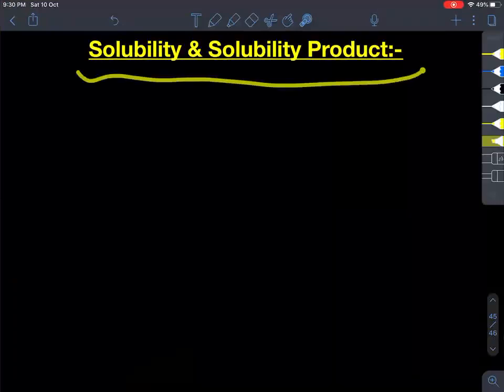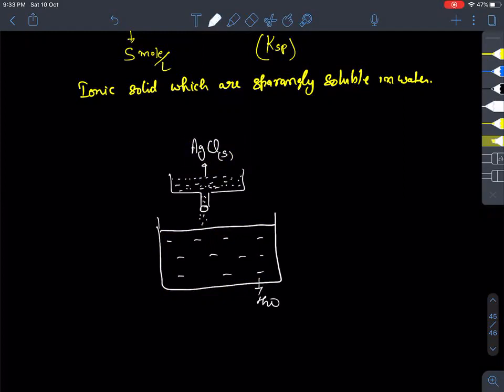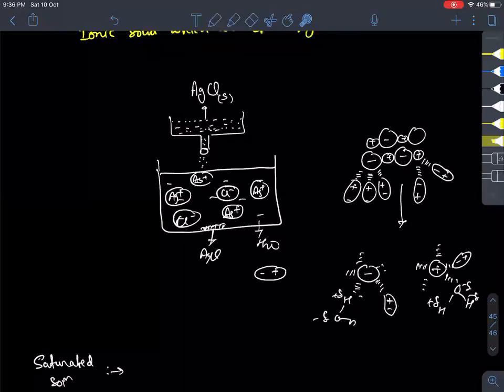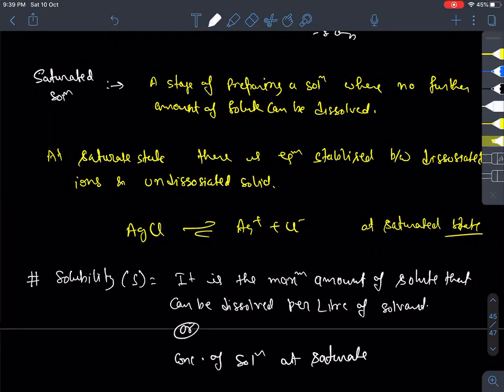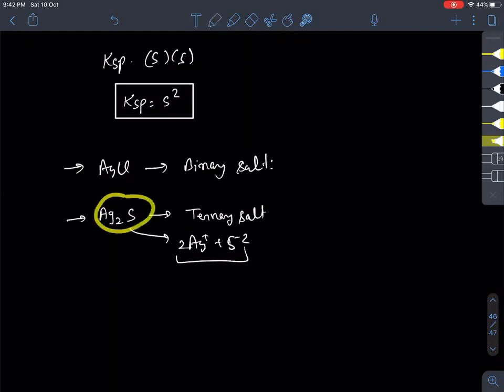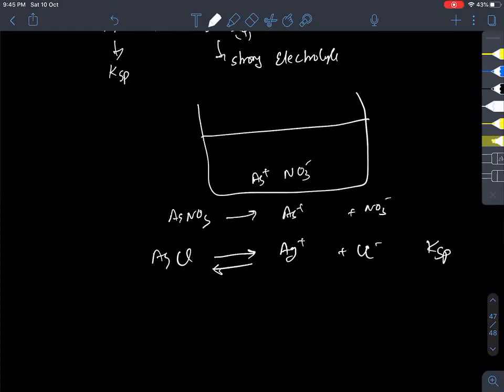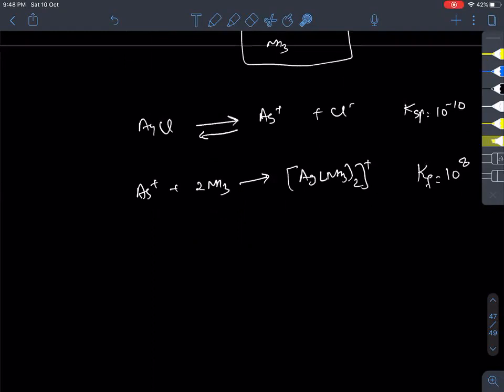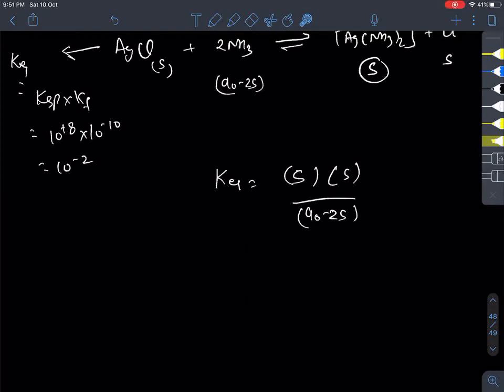Ionic Equilibrium -8 | Solubility Product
Solubility Product and how it depends on temperature ... Common ion effect and many more ...

1) Ionic Equilibrium playlist 2) Amines 3) Jee Advanced 2020 paper discussion 4) Aldehydes and ketones 5) Redox and volumetric Titrations 6) Tautomerism 7) Crack the IIT -JEE questions with Shailesh Sir 8) Chemical Kinetics Lecture series 9) Chemistry Q & A series